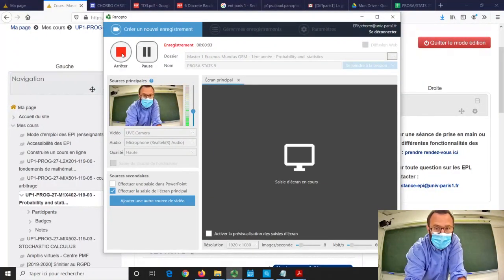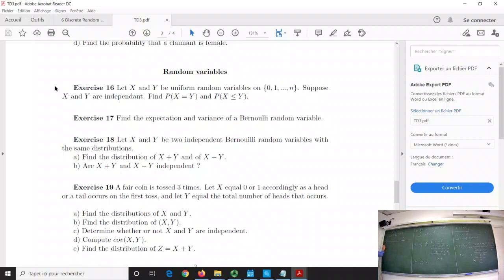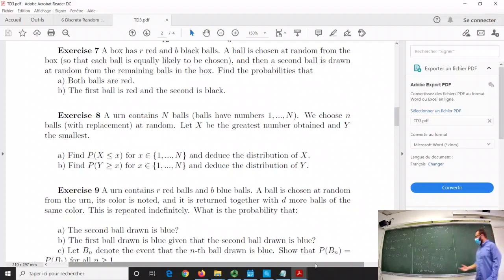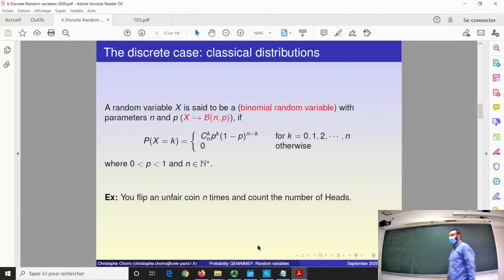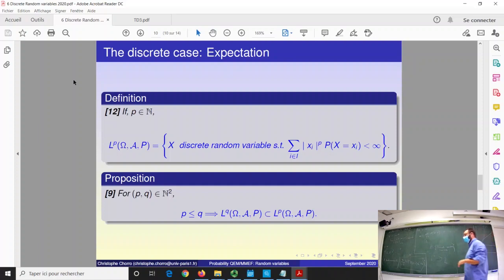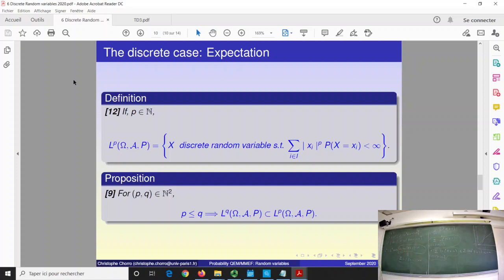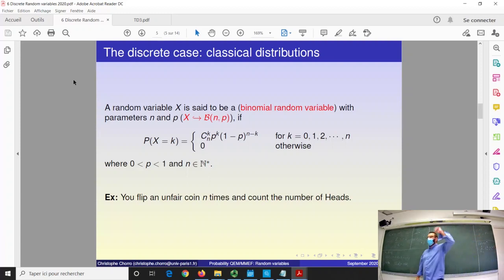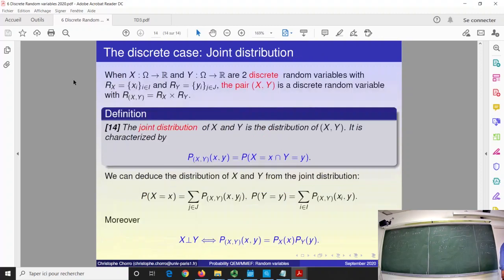PROBA STATS 5